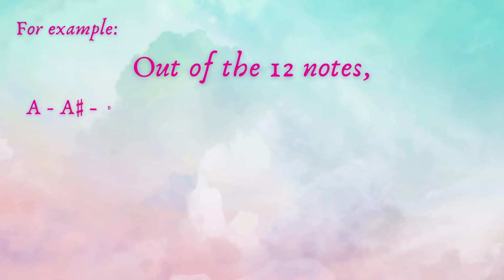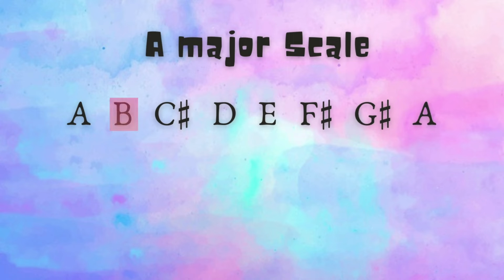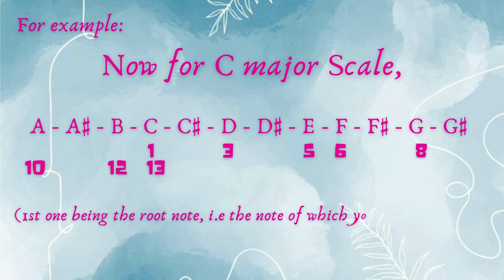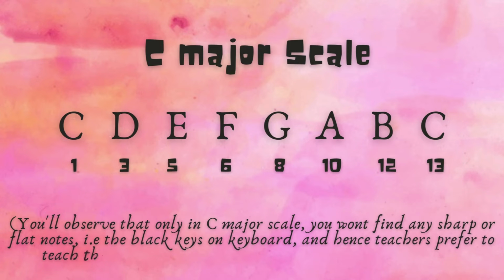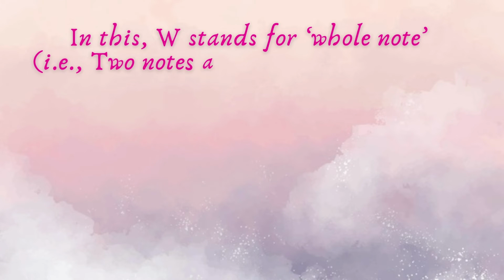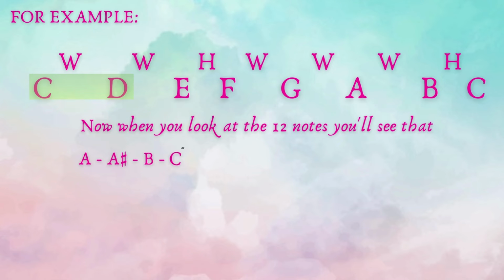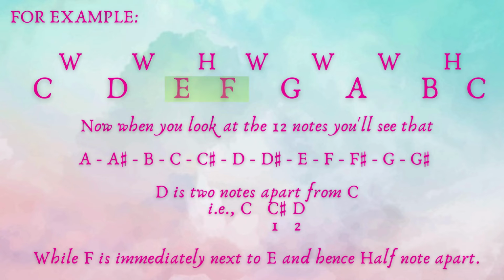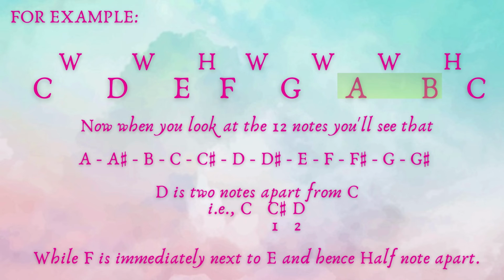How to figure out any Major Scale?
Music Theory Lesson on "How to figure out any major scale?"

Please go through the Lesson of "Introduction to Music", if you don't know about the 12 notes yet :

** Free Chords and Strumming Pattern Book Link**